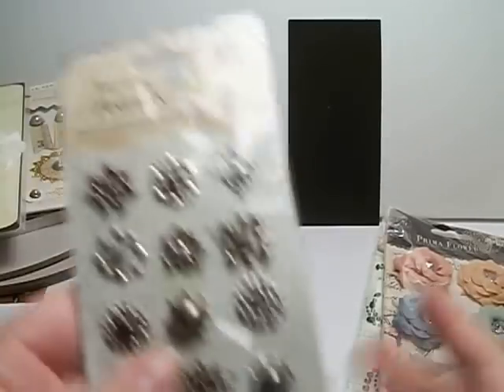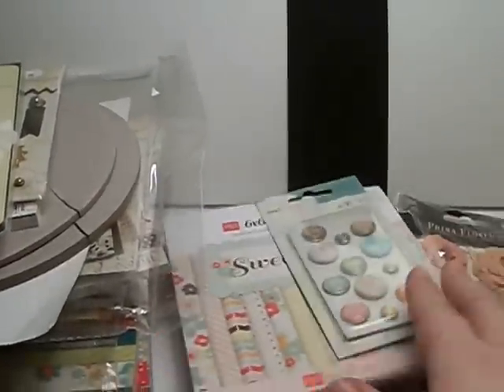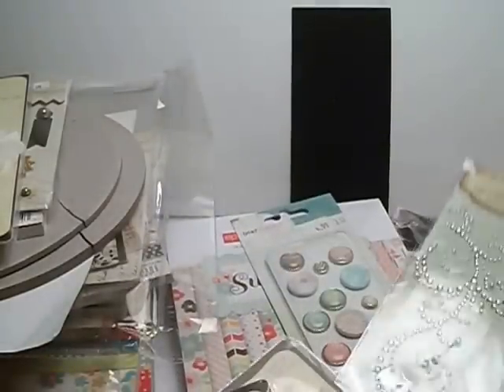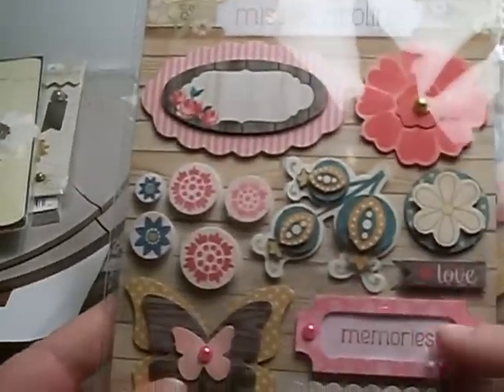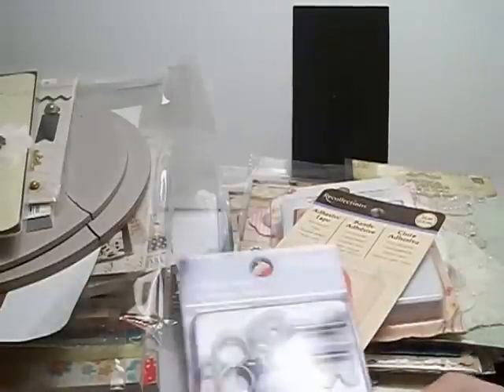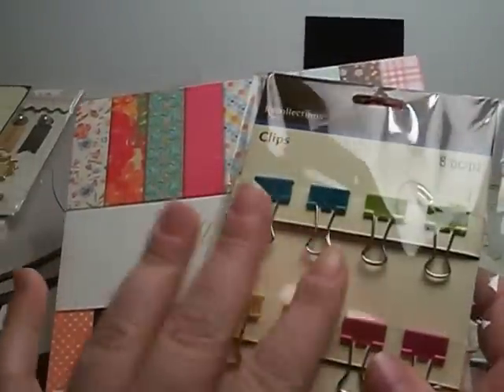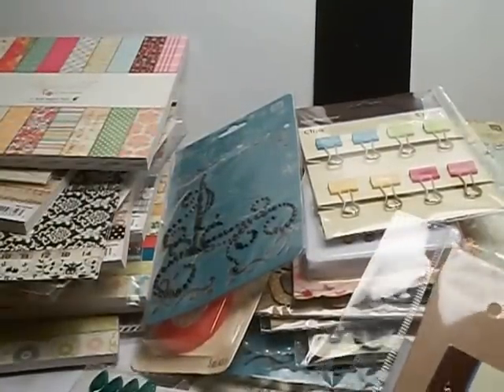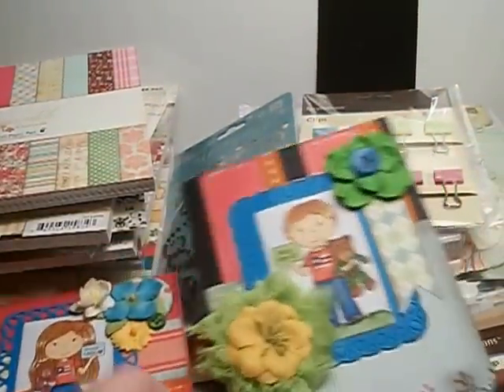Dt package from The Paper Nest Dolls 3 of 3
DESIGN TEAMS:

The Paper Nest Dolls